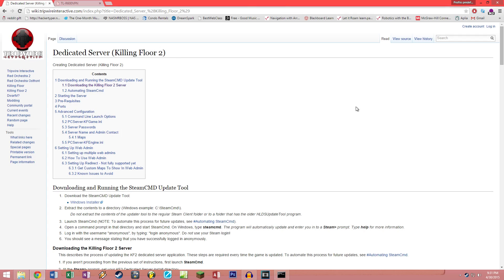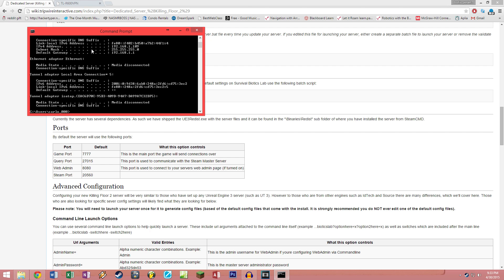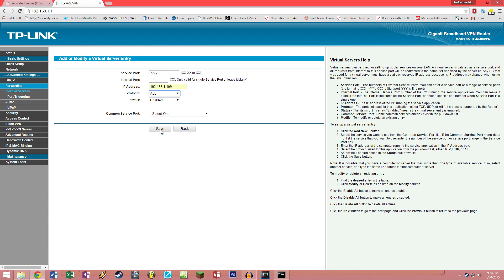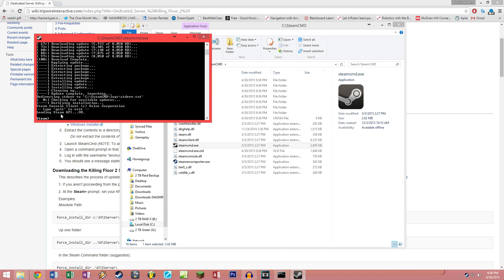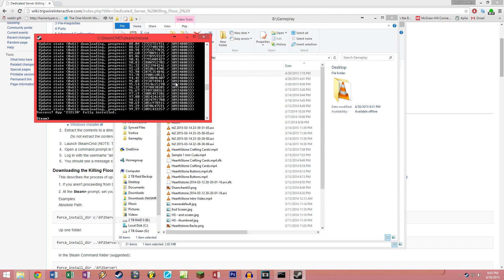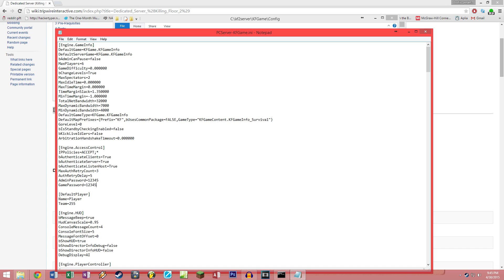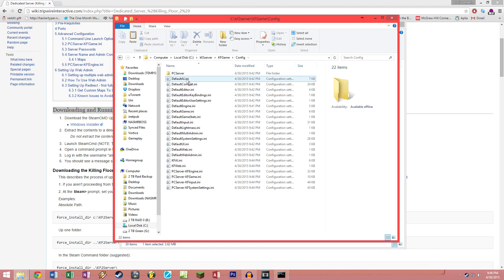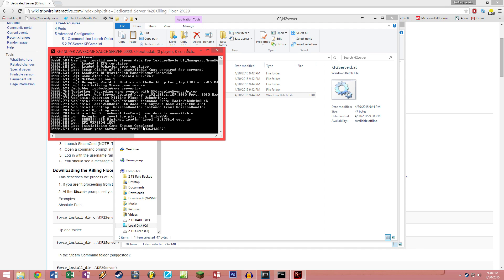KF2 TUTORIAL - How to Set Up a Killing Floor 2 Server, the SIMPLE Way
Tutorial on how to set up a Killing Floor 2 Server, the non dick-ripping way.
For more help check out Acebaker's guide!